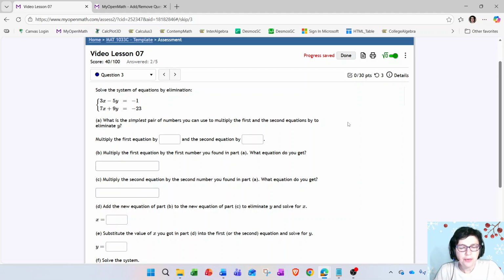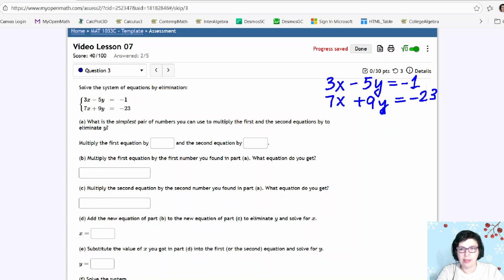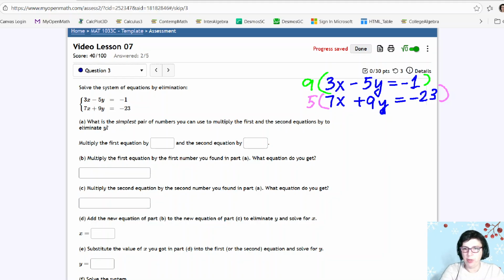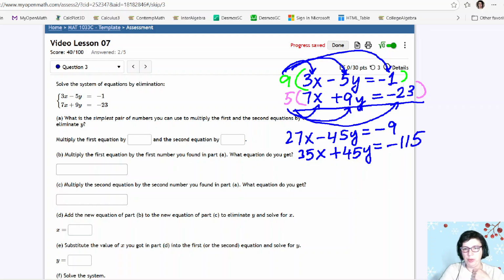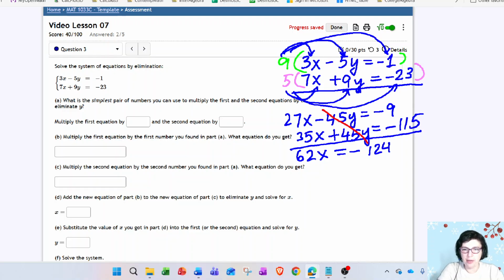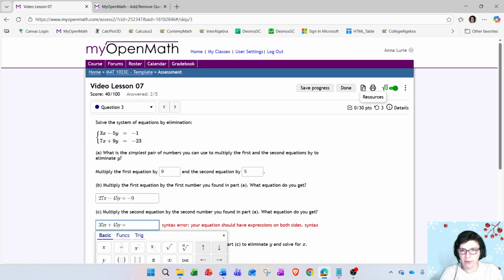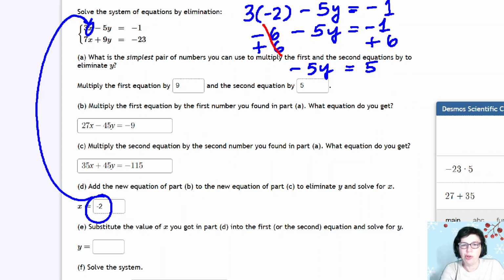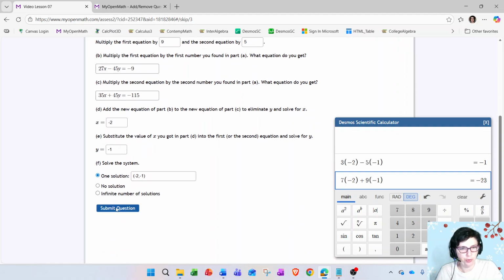Solving a Linear System of Equations by Elimination: Example 3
In this video, we are going to solve a linear system of two equations by elimination, where both equations have to be multiplied